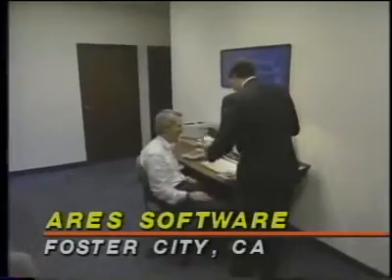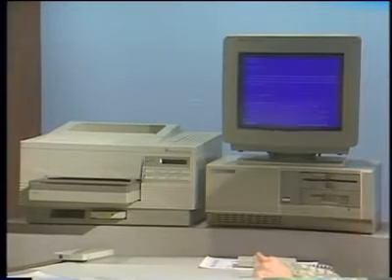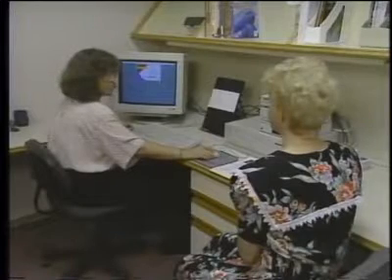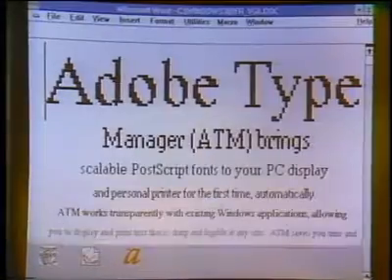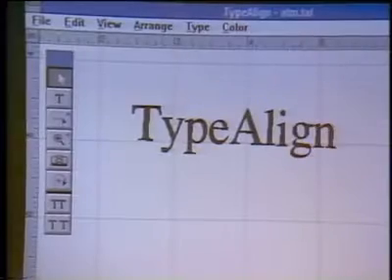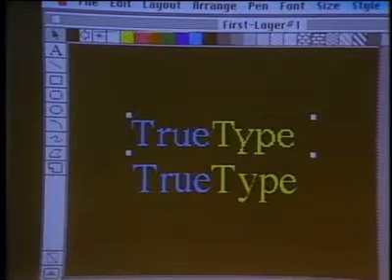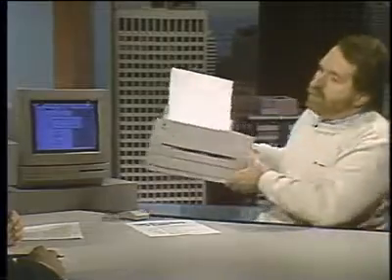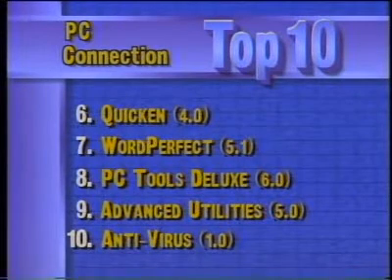Computer Chronicles 08x30 Fonts and Graphics